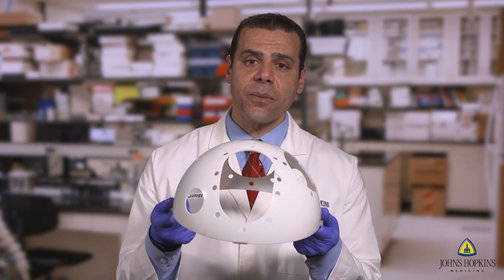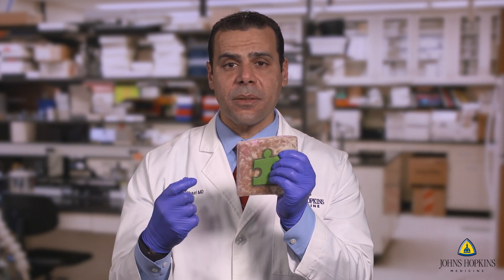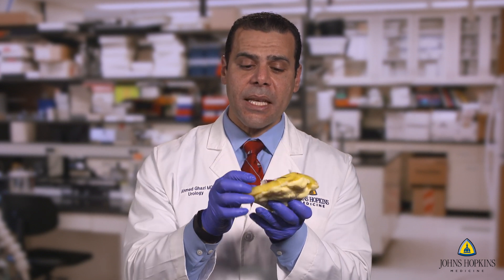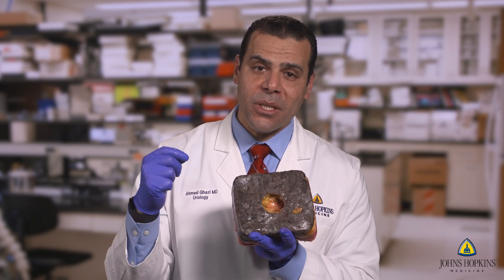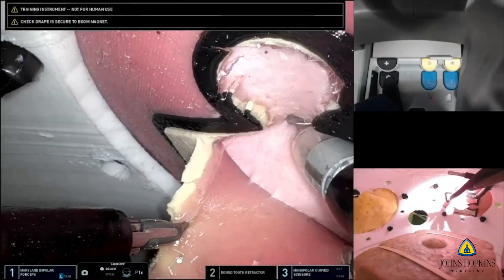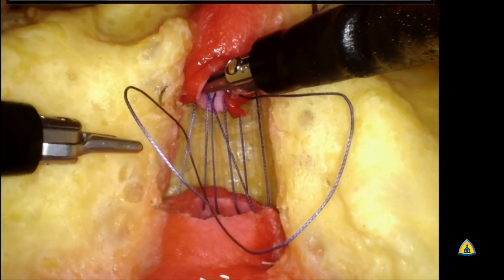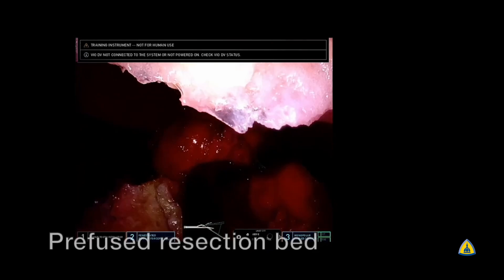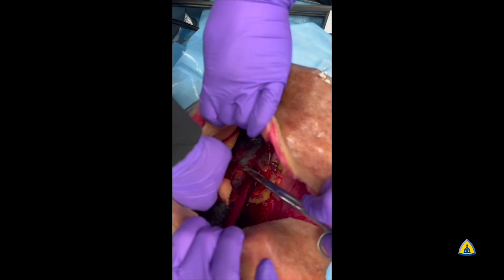Curriculum for Single-Port Robotic Surgery | SLICE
Ahmed Ghazi, M.D., details the single-port robotic surgery curriculum, a training program for urologists.

The Surgical Learning and Innovation Center of Excellence (SLICE) surgical models are rigorously designed through a multi-physician consensus decision-making process. They are constructed using materials to emulate the human body, ensuring trainees experience a near-real life training environment.